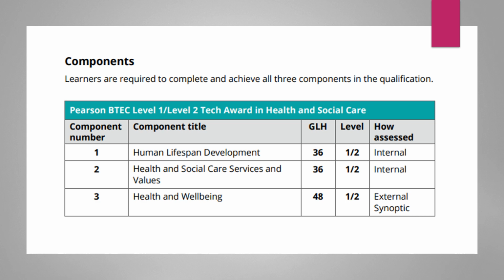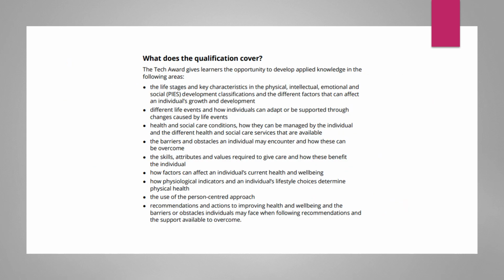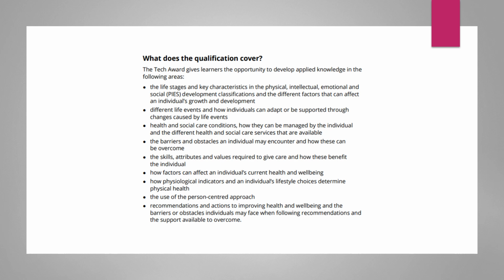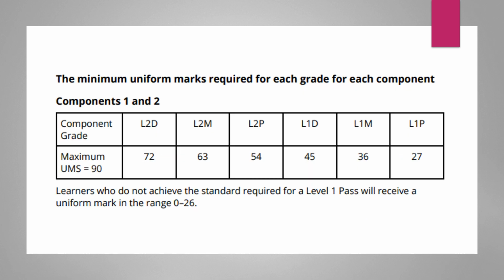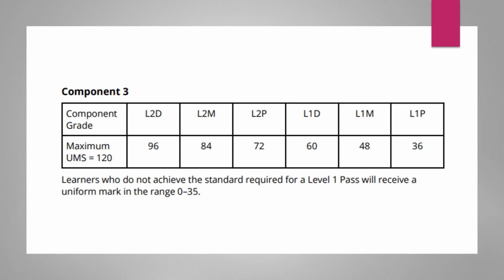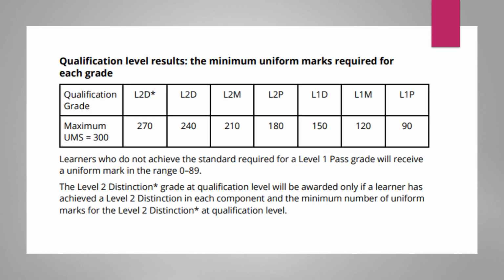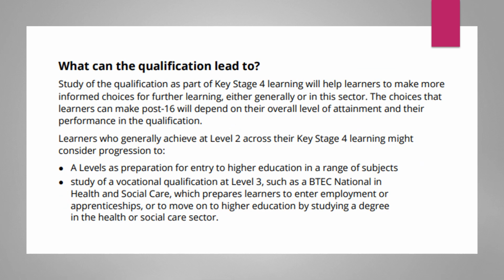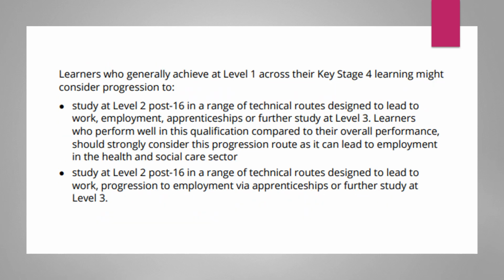Health & Social Care